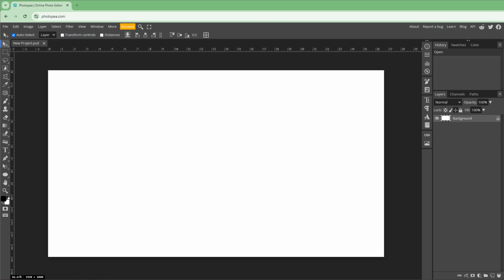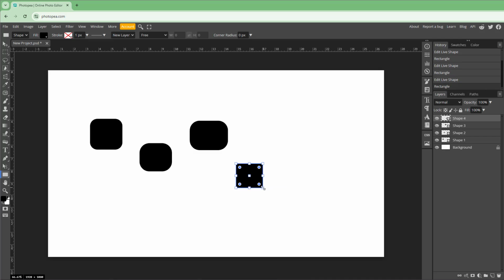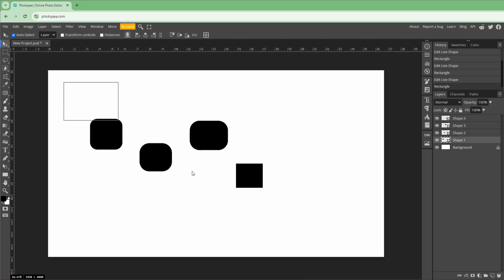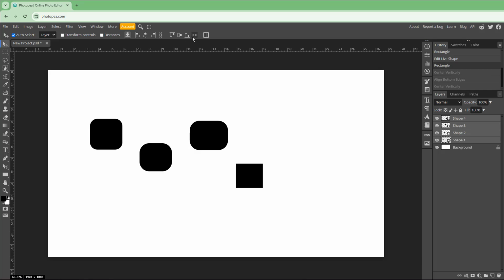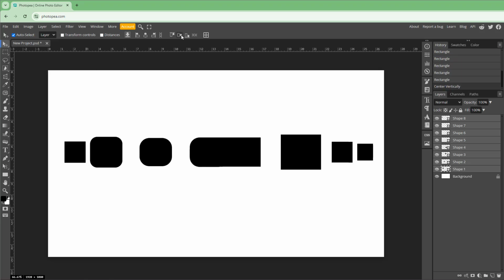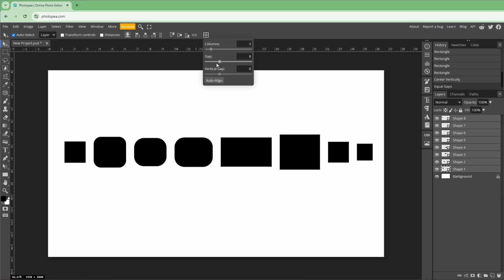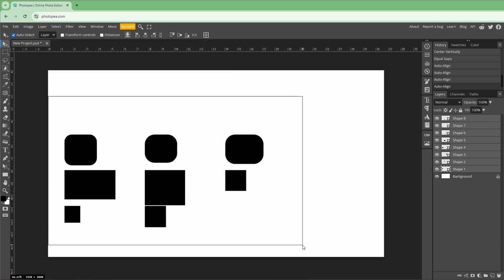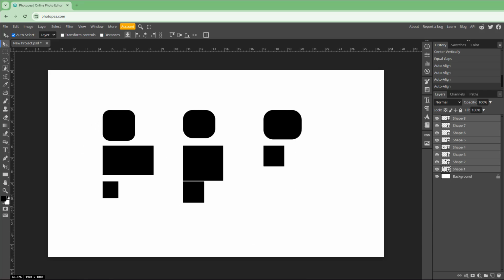Photopea - Lesson 160 - Alignment Options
In this tutorial, we will be discussing about Alignment Options in Photopea